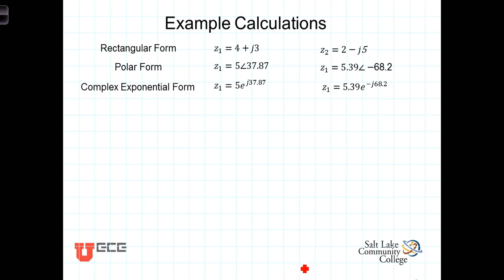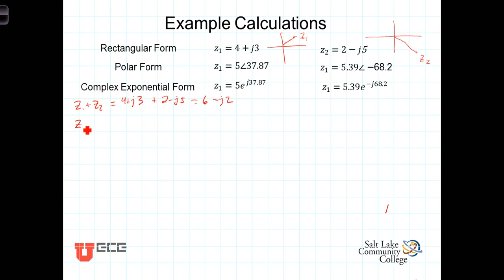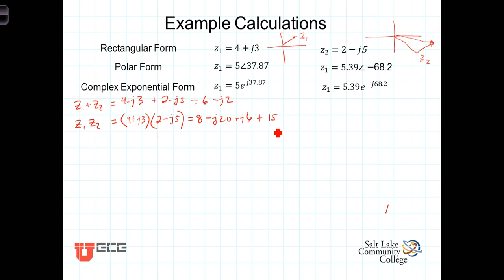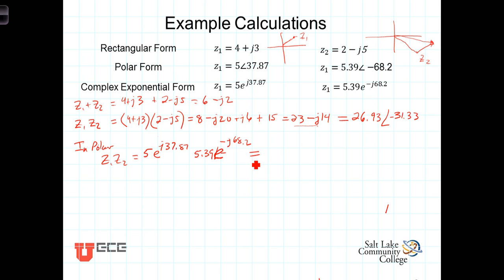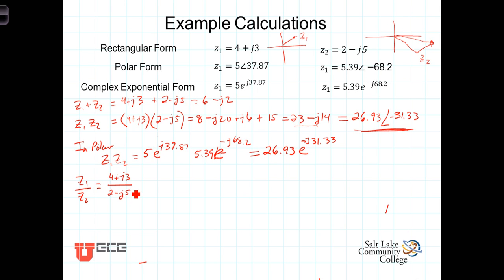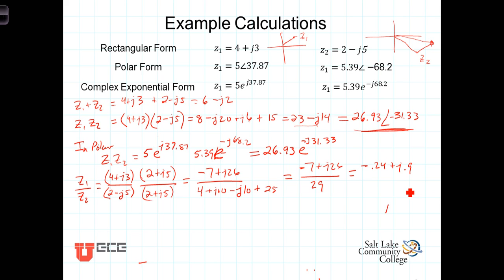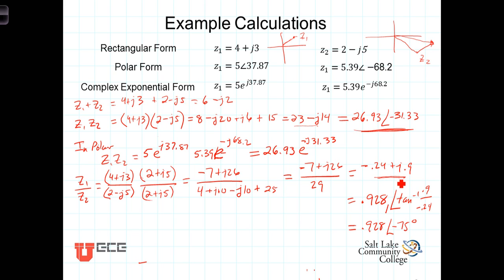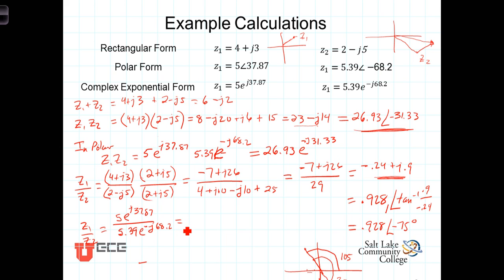L7 1 5Example Complex Calculations